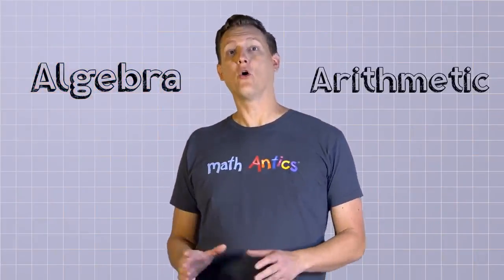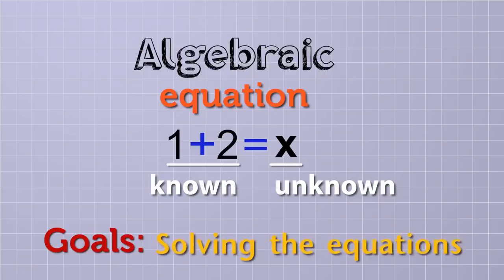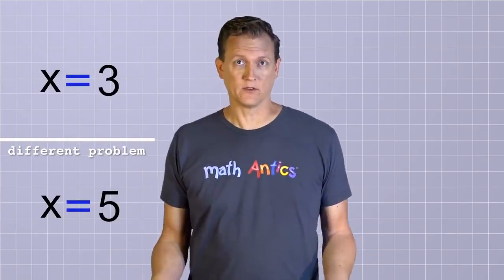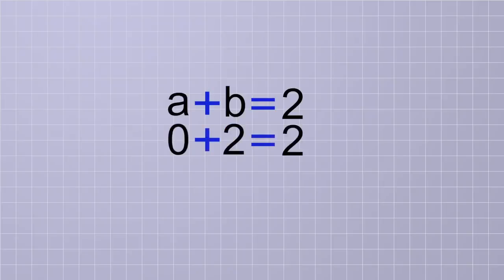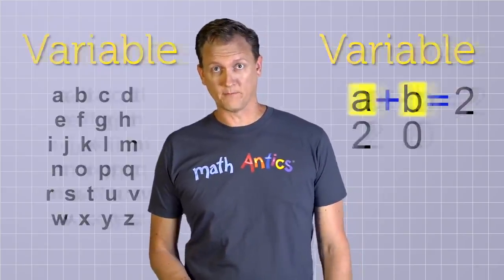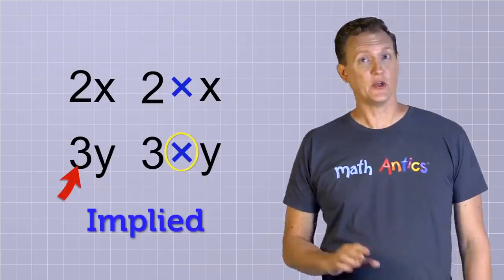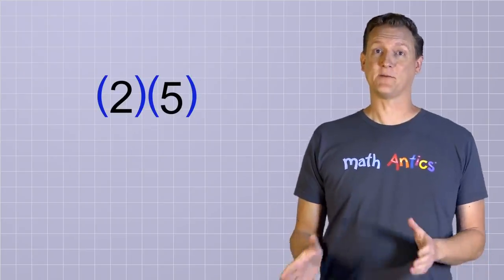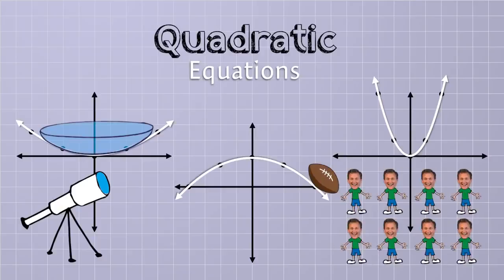Algebra 101: A Comprehensive Guide to Algebraic Expressions, Equations, and Formulas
Are you struggling with algebra? Do you need help preparing for your final exam or reviewing for class 8 or class 7? Look no further! In this video, we will cover everything you need to know about algebra, from its definition and history to solving algebraic expressions, equations, and formulas. We'll also go over word problems, quadratic and linear equations, using a calculator, and more. With the help of a tutor, we'll break down complex problems and provide step-by-step solutions. Whether you're a beginner or an advanced learner, this video has got you covered. So grab your notes and get ready to master all things algebra!